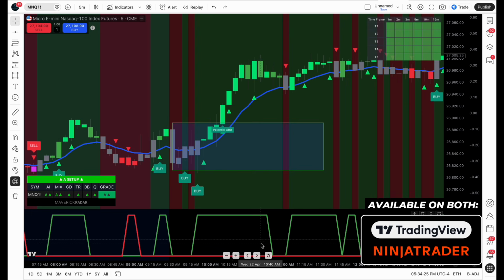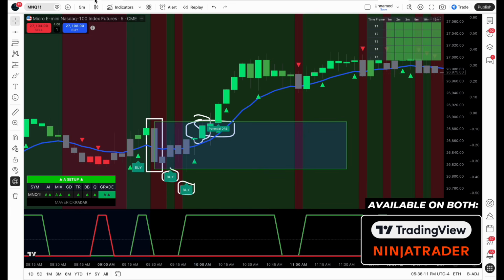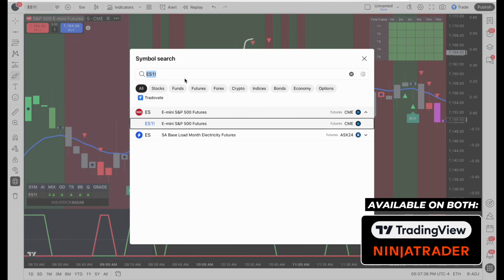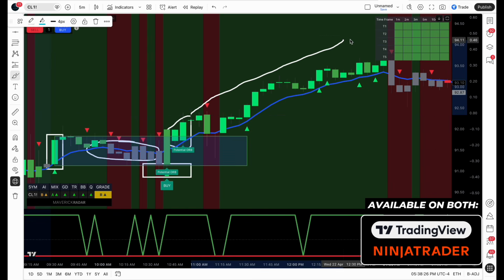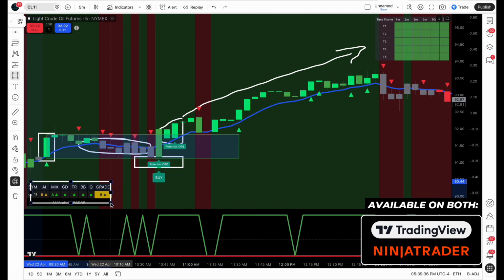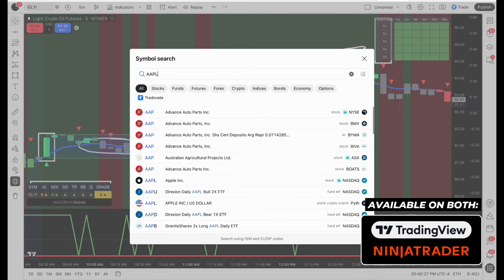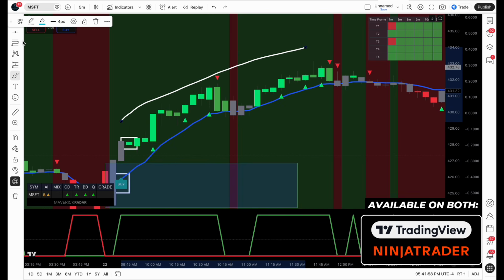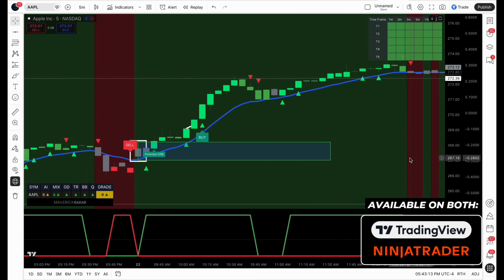The BETTER Way To Trade The Opening Range Breakout! My Favorite Indicators NinjaTrader TradingView